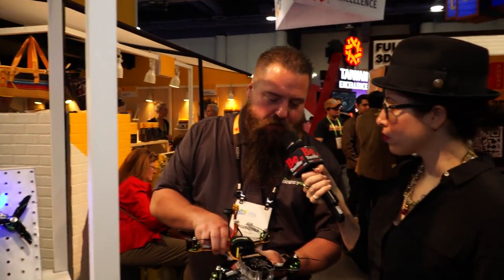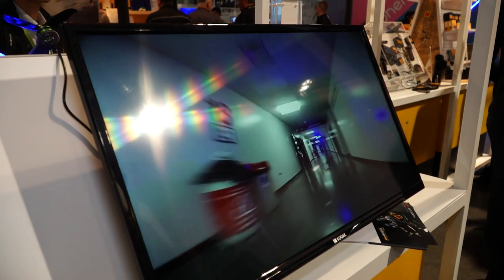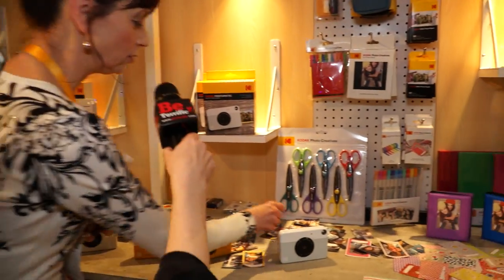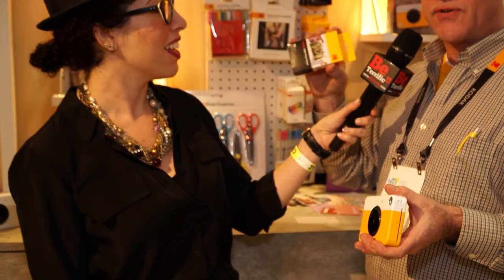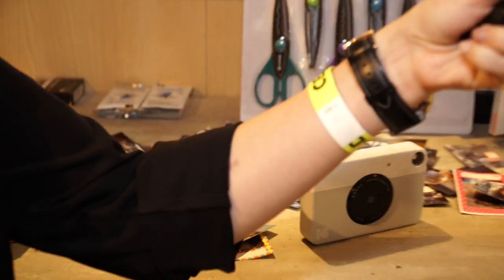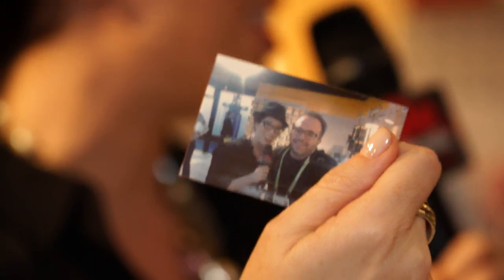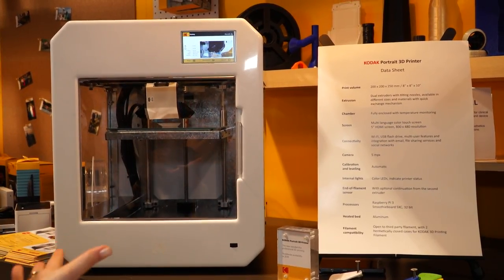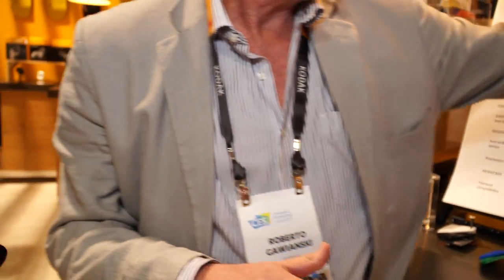CES 2018: Kodak on BeTerrific!! Racing Drones, 3D Scanning, Printing, Photos!